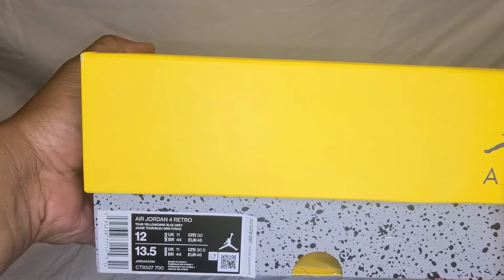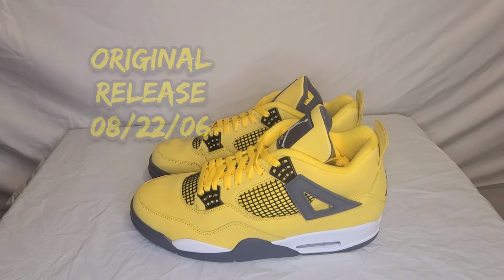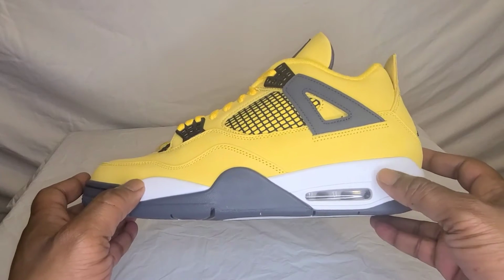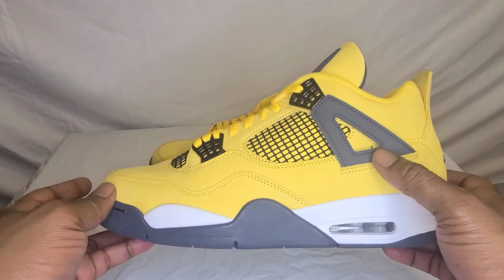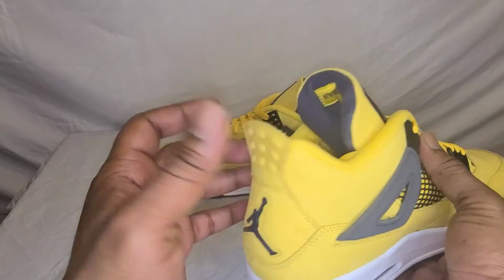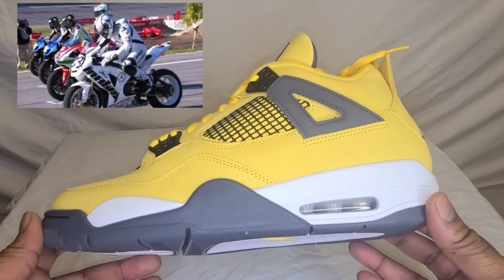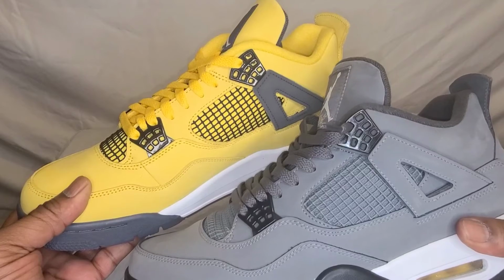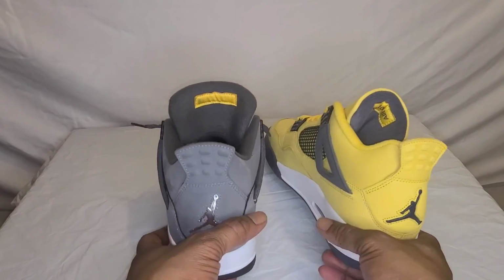The Real Unboxing of the Air Jordan IV "Lightning 1⚡"